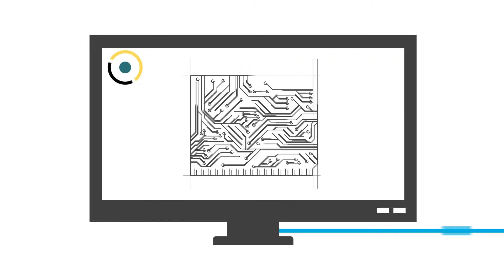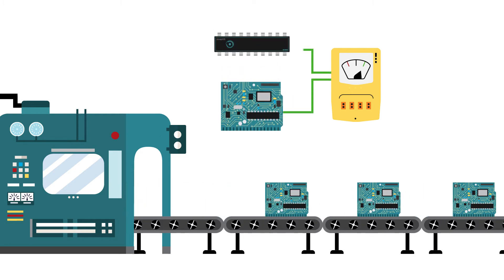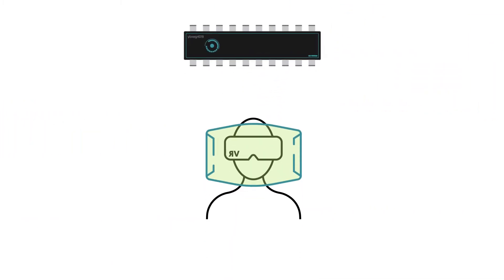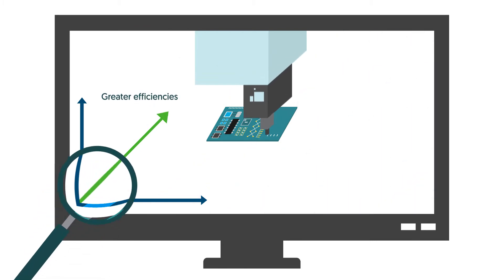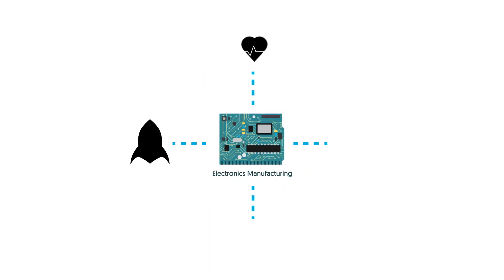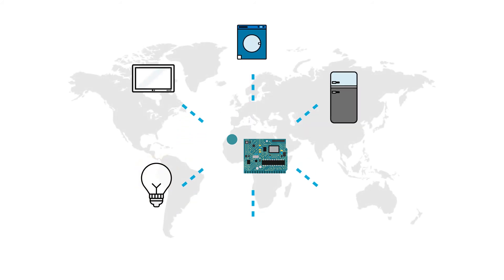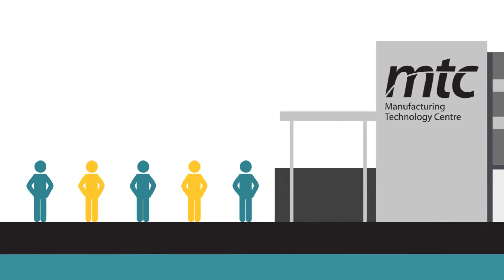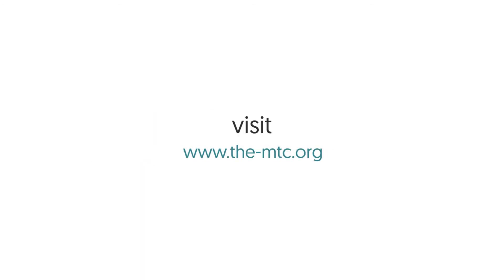MTC Electronics Manufacturing Explainer Video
A short video to introduce and explain the MTC’s electronics manufacturing capabilities.